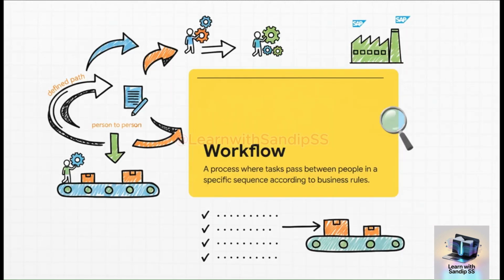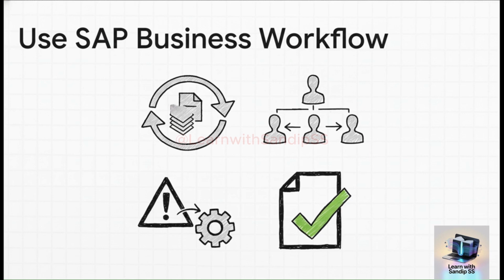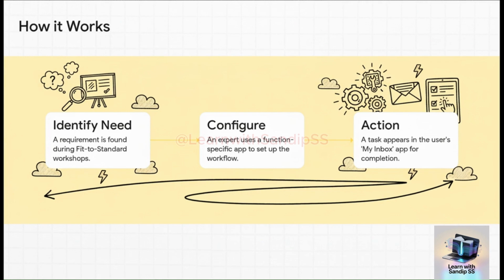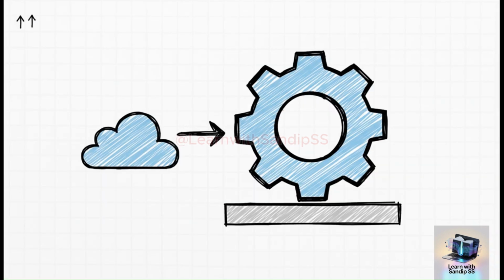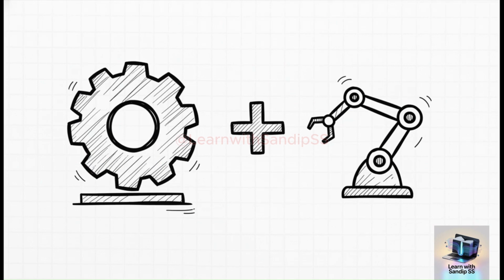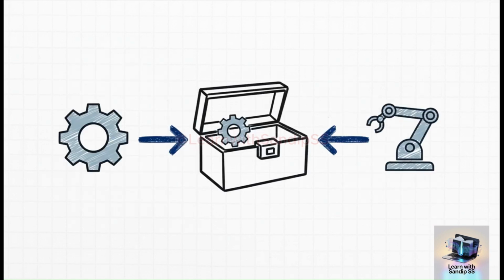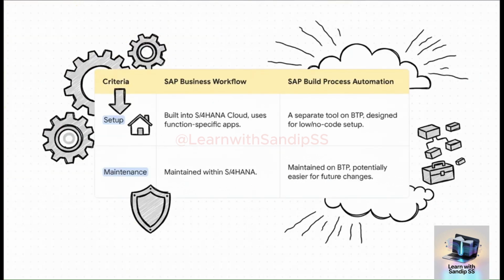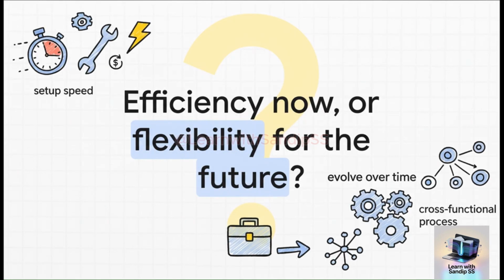Implementing SAP S/4HANA Cloud Private Edition Exploring Flexible Business Workflows